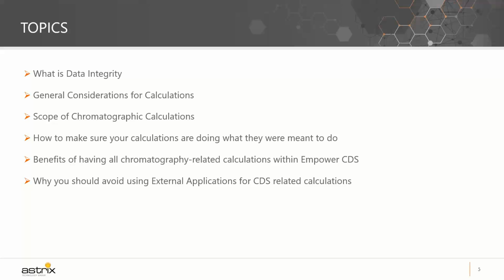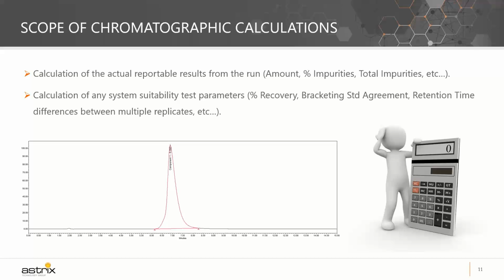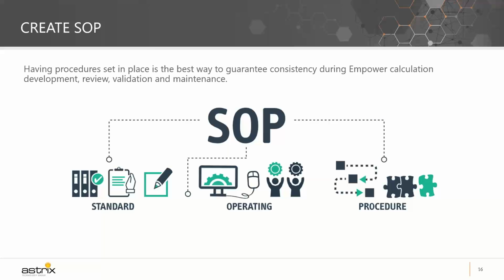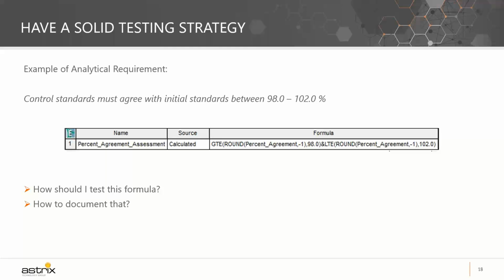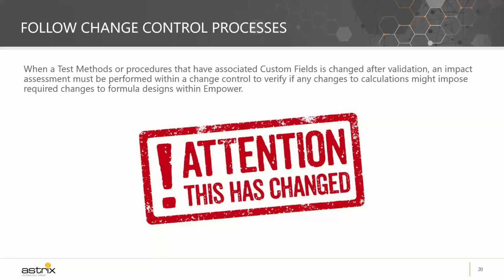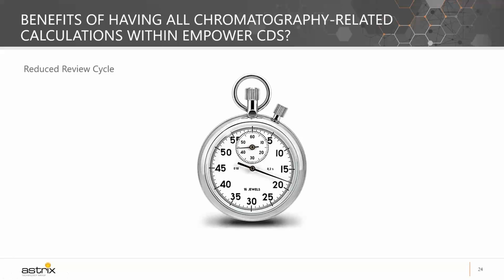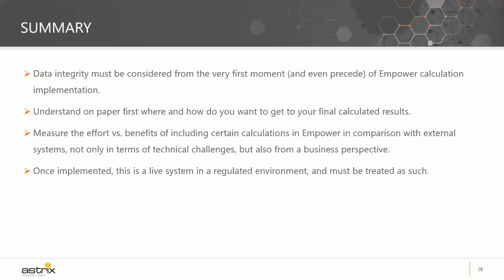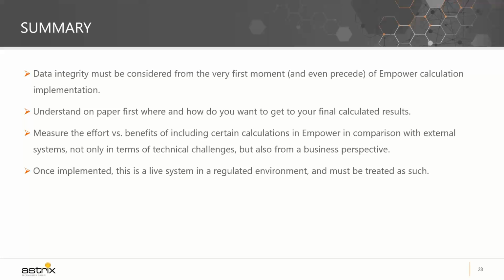Astrix Webinar – Leveraging Empower CDS Calculations to Assure Data Integrity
On Demand Webinar from Astrix Technology Group – Leveraging Empower CDS Calculations to Assure Data Integrity in your laboratory